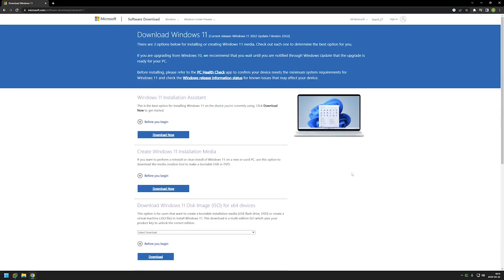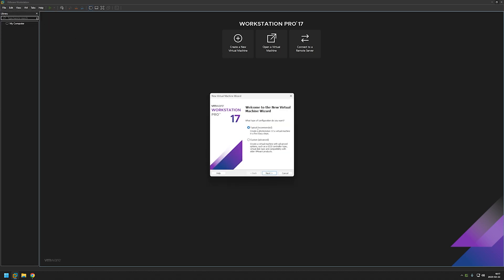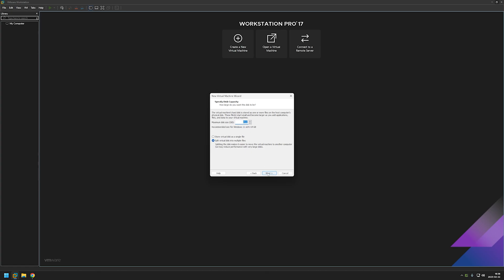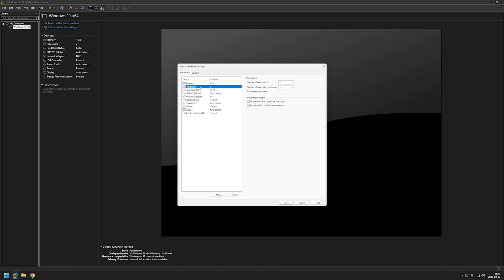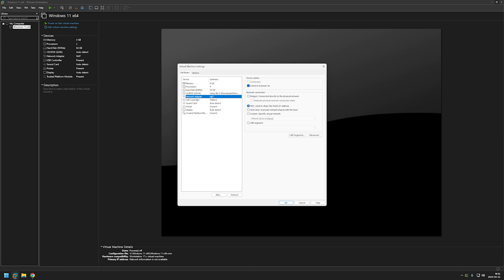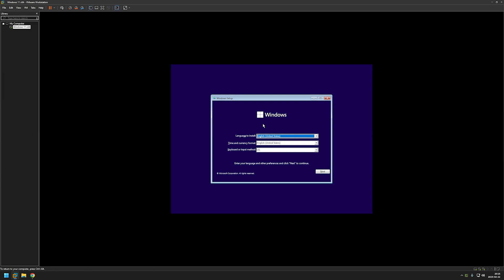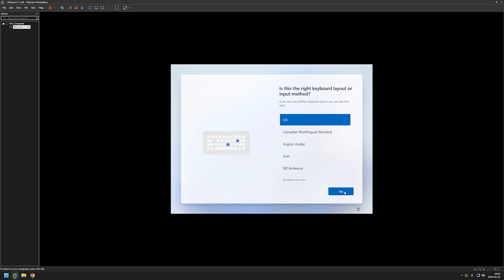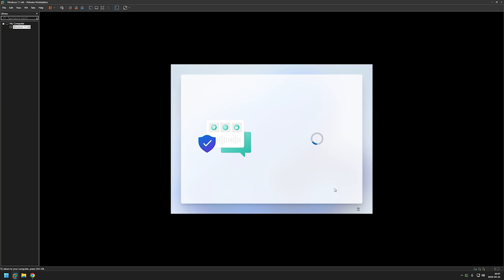VMware Workstation: Creating Windows 11 virtual machine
In this video I will be creating Windows 11 Pro virtual machine with local user account in VMware Workstation 17 Pro and also I will be installing VMware tools.